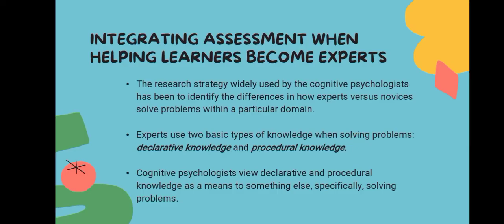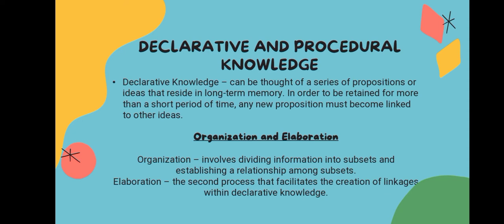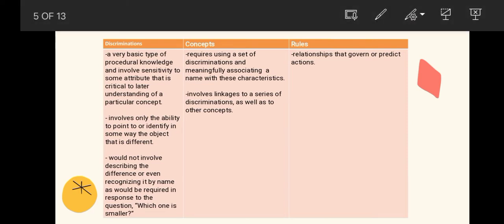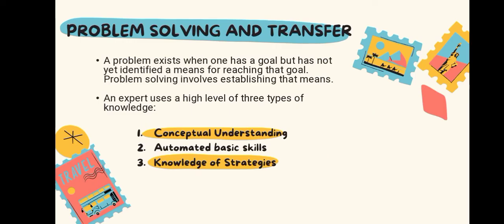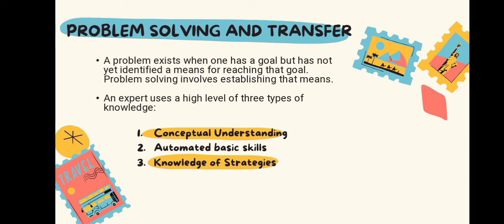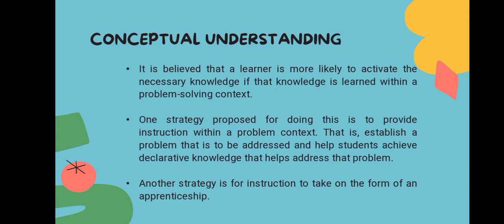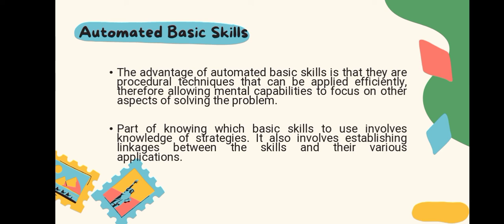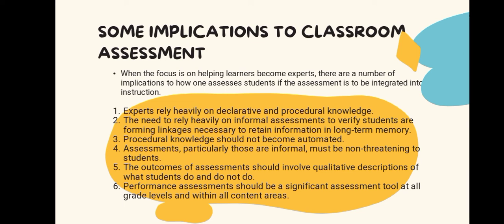How to Use Assessments : Integrating Assessment into Instruction [Reported by: Matbagon, Rica Mae]